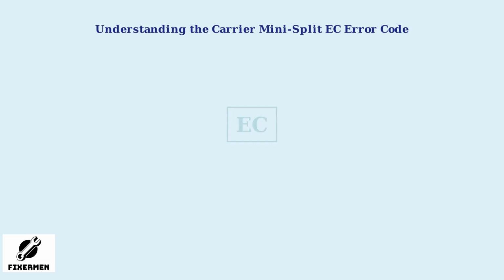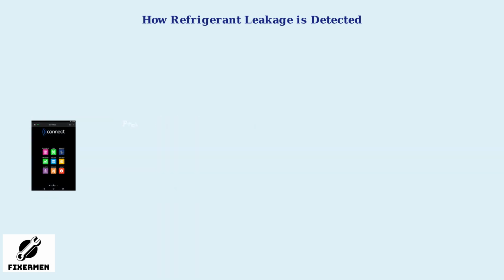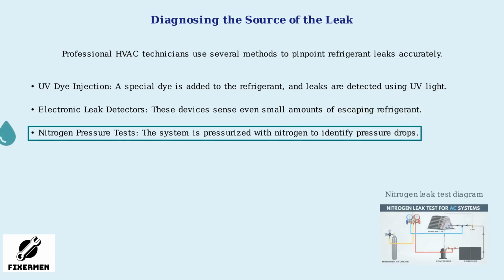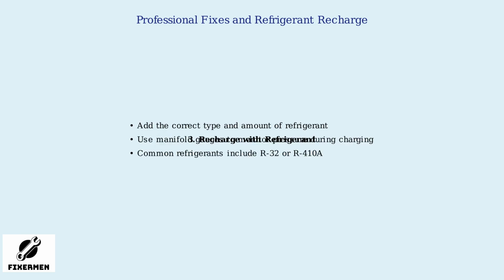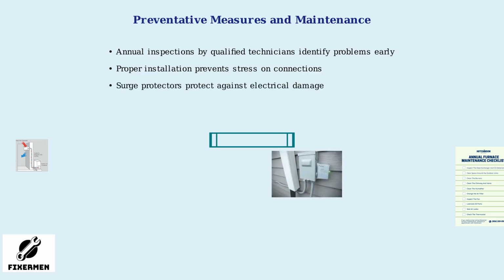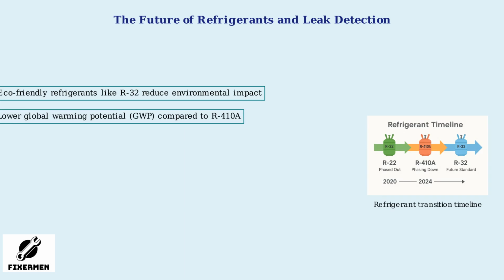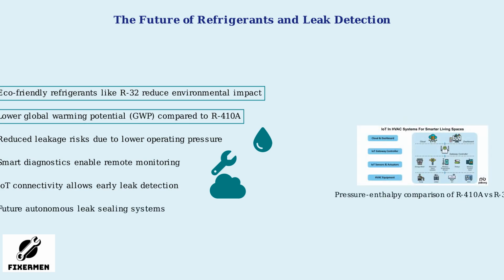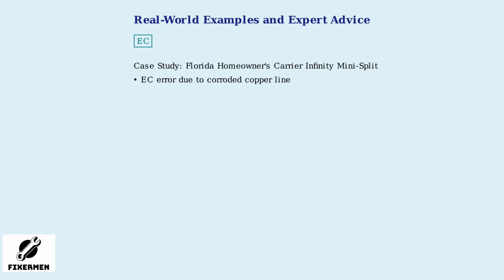Carrier Mini Split Error Code EC – Refrigerant Leakage Detection Fix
Discover how to troubleshoot Carrier Mini Split Error Code EC with our comprehensive guide on refrigerant leakage detection and effective fixes.